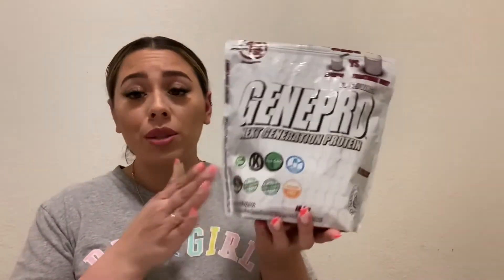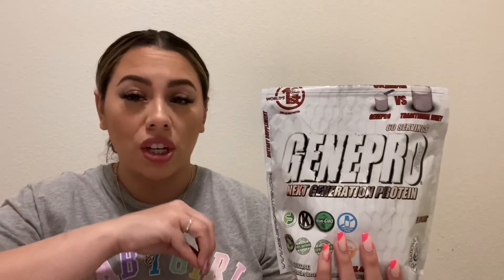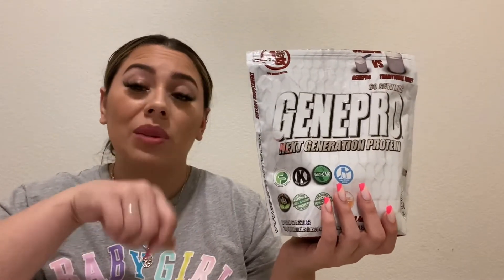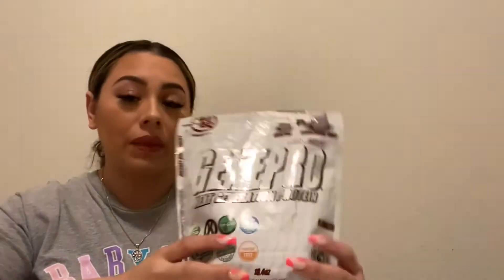ALL ABOUT MY VSG SUPPLEMENTS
Hi Loves! Welcome back to my channel and welcome if you are gnu I’m so happy to have you thanks for following me along on this crazy journey don’t forget to like subscribe and share￼!

LINKS FOR PRODUCTS MENTIONED